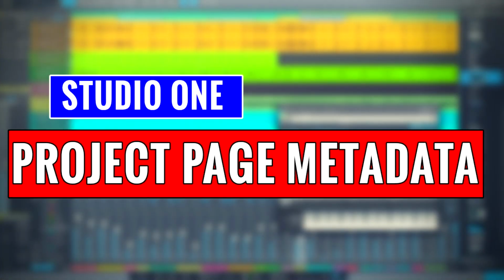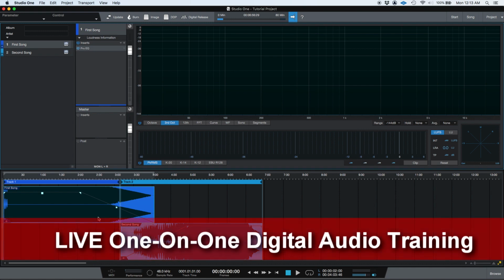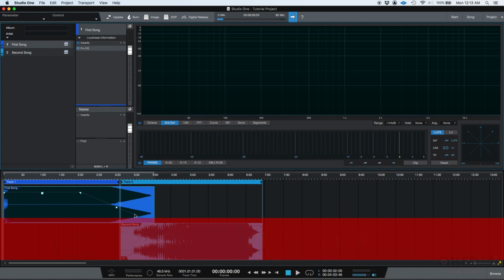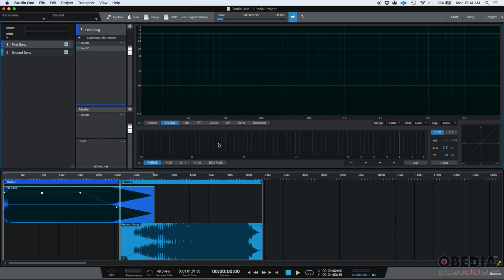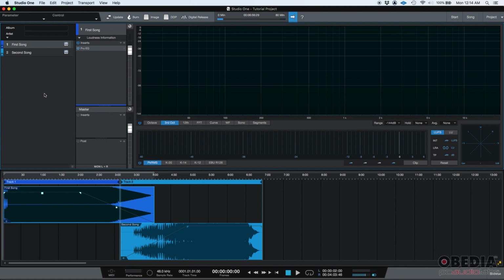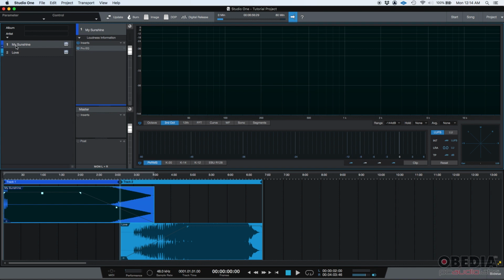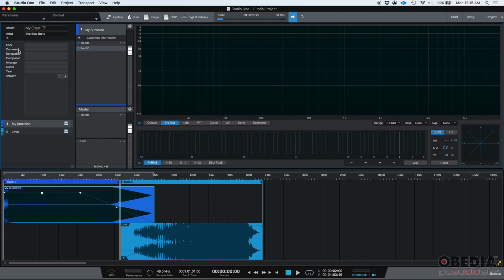Studio One Project Page Part 5: Metadata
In this video, OBEDIA shows you the Project Page and how to Embed Metadata into your projects in @PreSonus Audio Electronics Studio One.